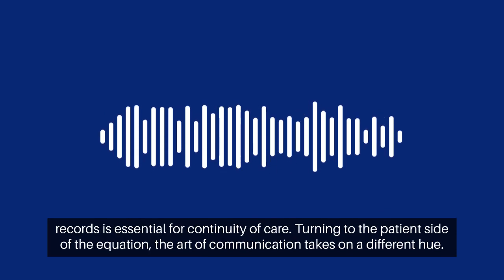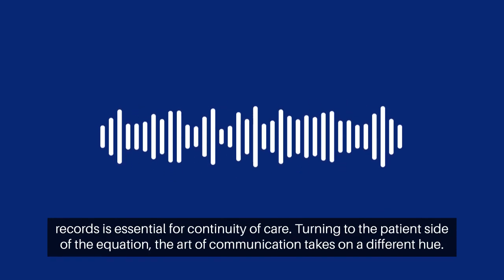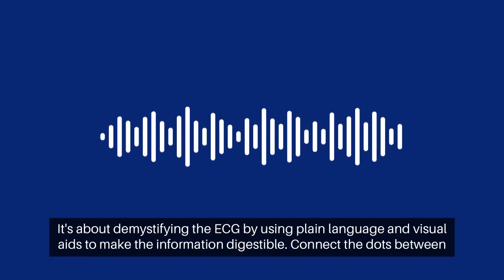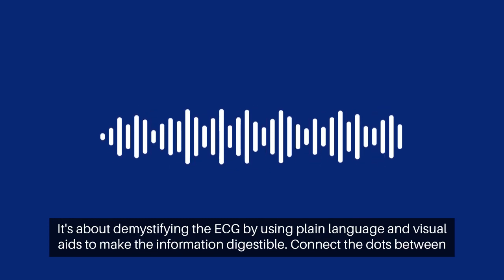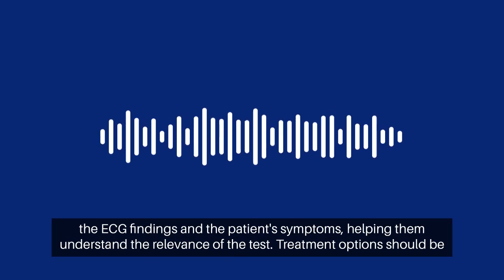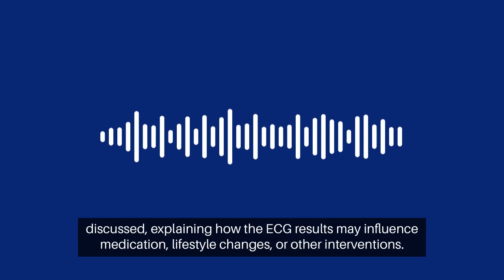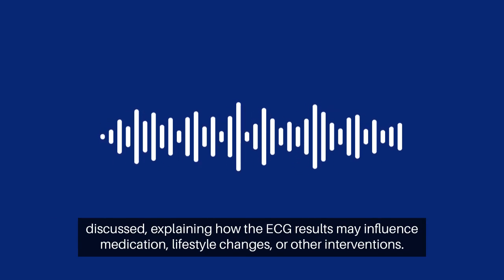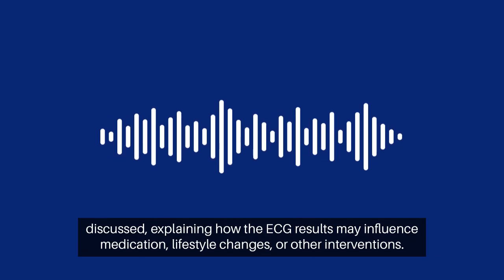Communication of ECG findings to colleag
🌟 Welcome to IFLLearning - your ultimate destination for expanding your knowledge and mastering new skills! 🚀